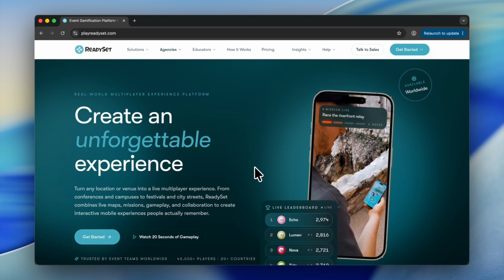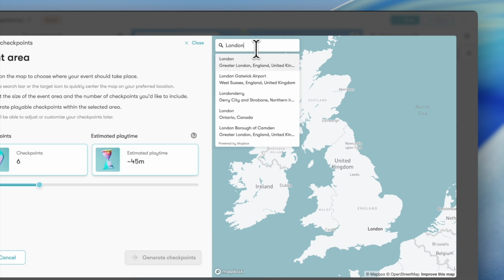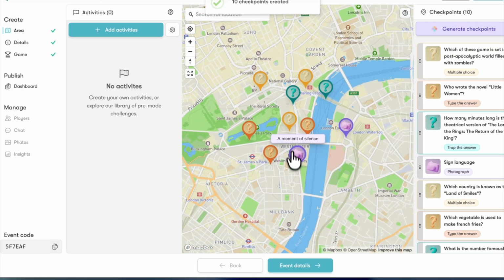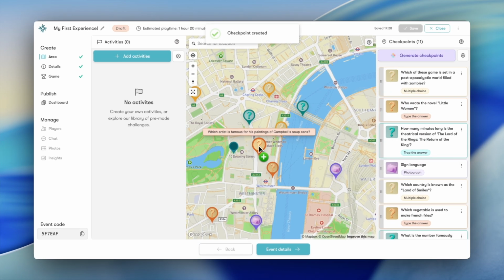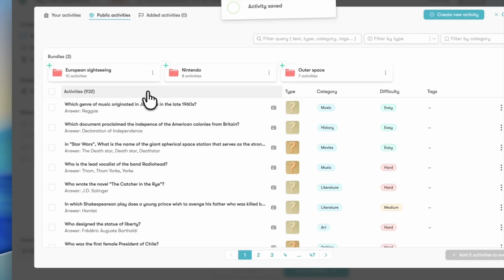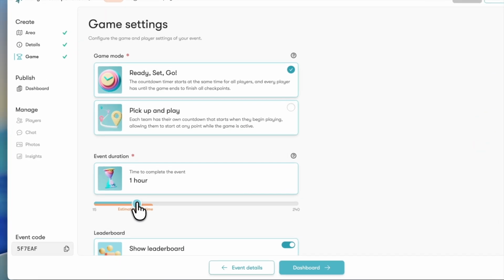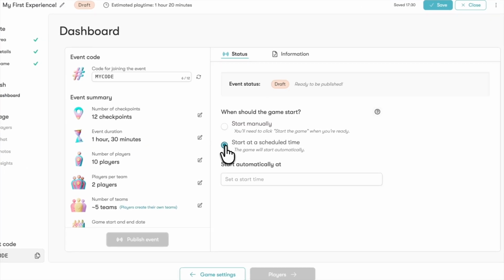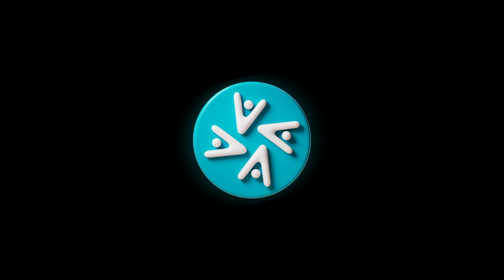ReadySet Studio Tutorial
A tutorial & quick start demo helping you create your first experience using ReadySet Studio.

to create your first event, today!